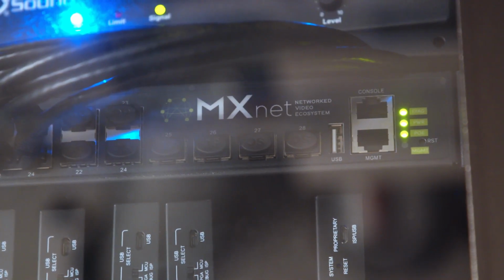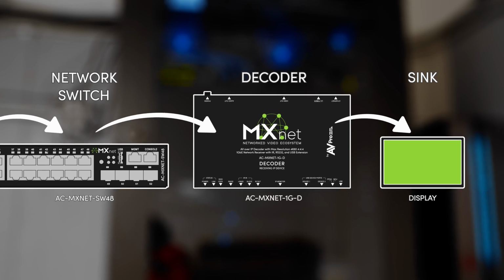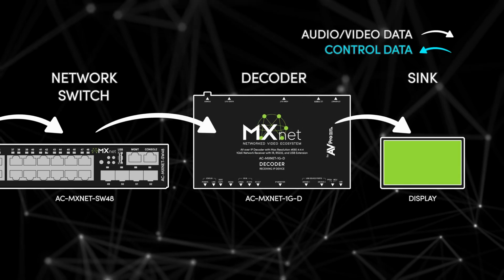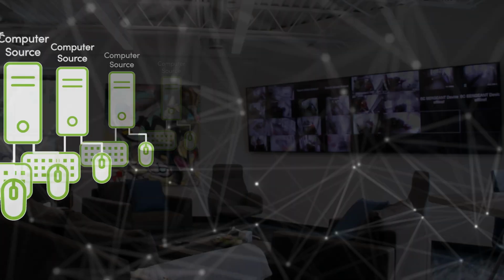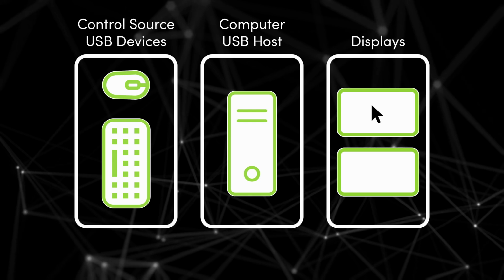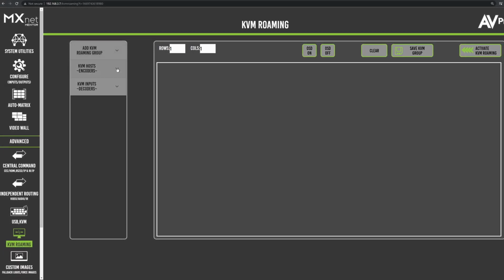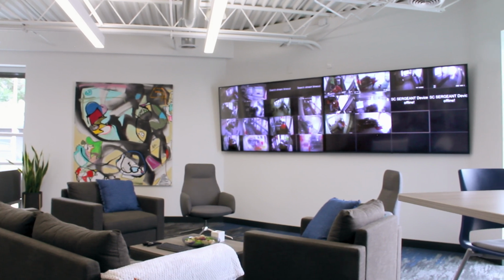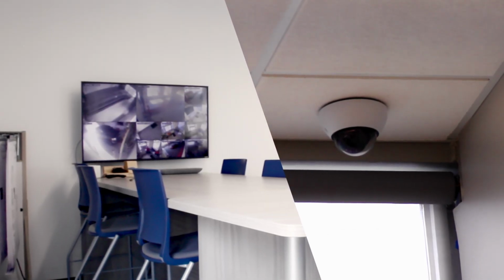AV Distribution and USB Control with MXnet 1G | AVPro Edge | Silverstar Carwash Case Study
Join us in this video as we explore an innovative AV distribution installation at Silverstar Carwash's headquarters, powered by AVPro Edge's MXnet 1G technology. Discover how Silverstar Carwash leverages AV over IP, USB control, and MXnet's capabilities to remotely control their distributed video surveillance and conference software across their multi-zoned system.

In this case study, we'll dive into the technical details of the system, including how MXNet distributes 4K sources over a secure IP network and manages multicast routing with Mentor's intuitive design. We'll also uncover the challenge of controlling distributed AV sources and how MXNet solves it with USB distribution for remote source control options.

Learn how MXNet acts as a USB hub for USB devices, allowing for seamless remote control of multiple computers with just one mouse and keyboard using KVM mouse roaming. See how this system enables Silverstar Carwash employees to easily switch between remote locations and view surveillance footage on multiple displays, all with the convenience of a single control device.

Discover the benefits of AVPro Edge's MXNet 1G technology in enhancing AV distribution and USB control for businesses like Silverstar Carwash, enabling more effective operations and versatile source use. Don't miss out on this insightful case study that showcases the power of AV over IP, USB control, and MXNet in modern AV installations.